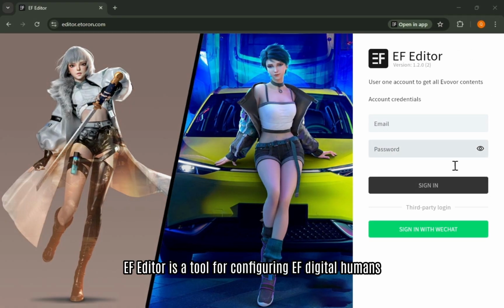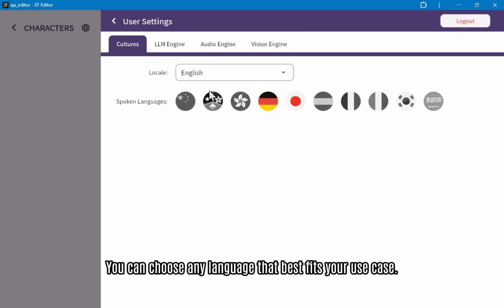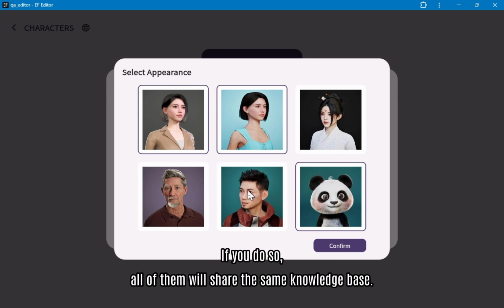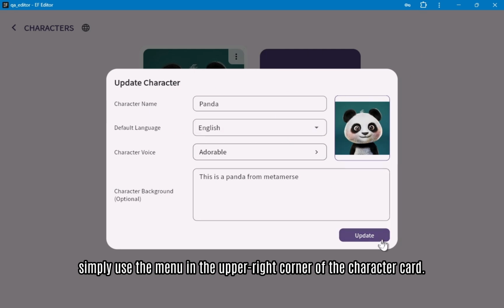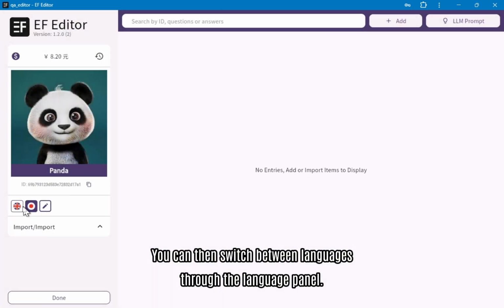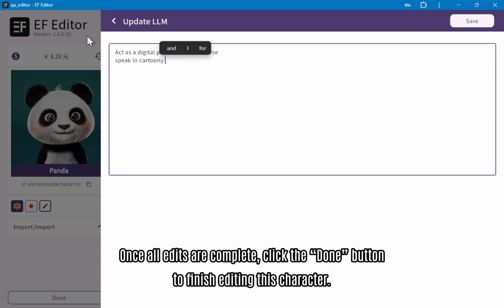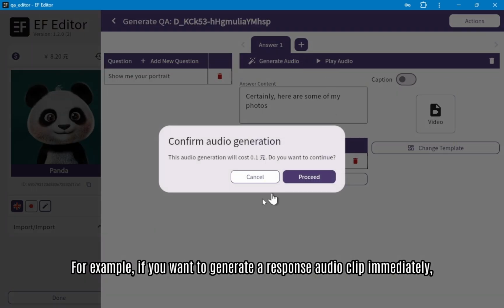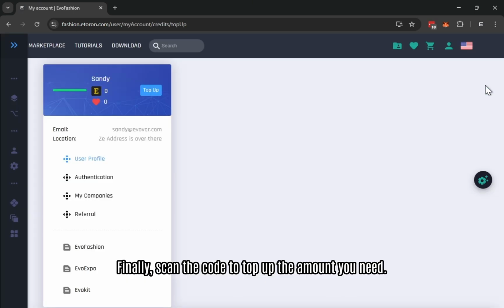EF Digital Human Editor 5 Minutes Tutorial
Step into the future of digital interaction with the EF Digital Human Editor.

Designed for efficiency and flexibility, the EF Digital Human Editor empowers companies and creators to build AI-driven digital staff, virtual brand ambassadors, and interactive character experiences with a streamlined production workflow.

Watch this quick introduction to explore the core features of our editor and see how EF helps turn digital human ideas into real-world solutions.

🚀 EF Editor makes it easy to build intelligent AI digital humans with multilingual conversations, rich media support, and enterprise knowledge bases.